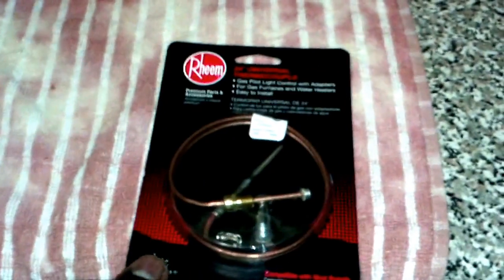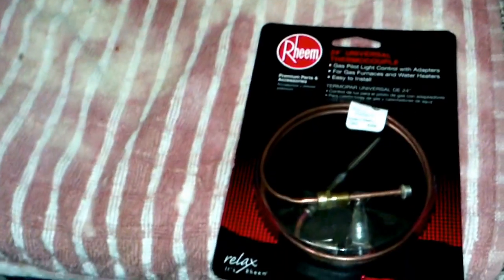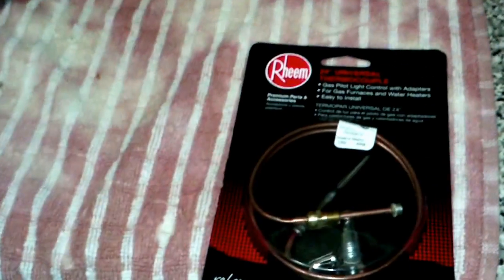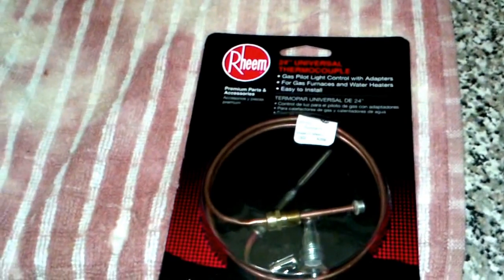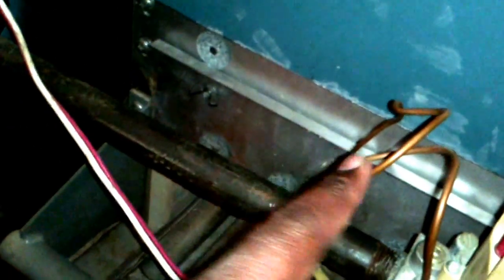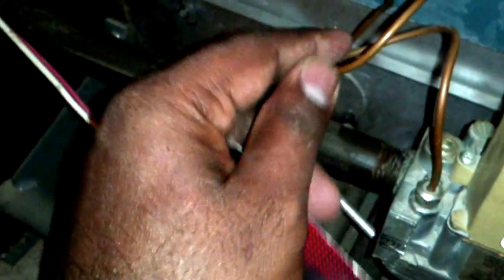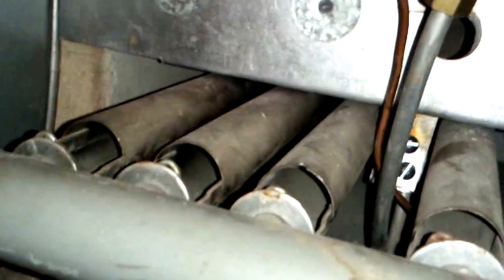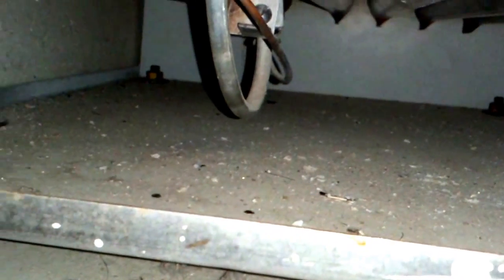How to change replace a thermocouple on gas steam boiler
I will show you how to replace a bad theremocouple on a gas steam  boiler ,step by step ,under 20 min just for $12 from homedepot